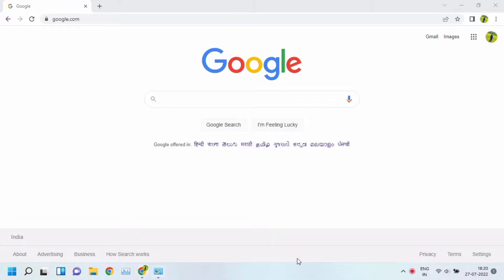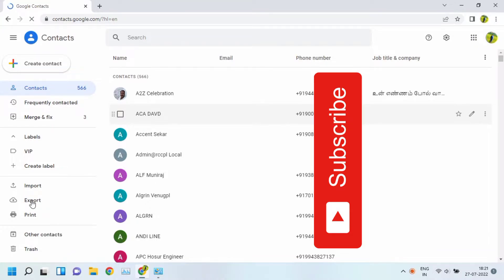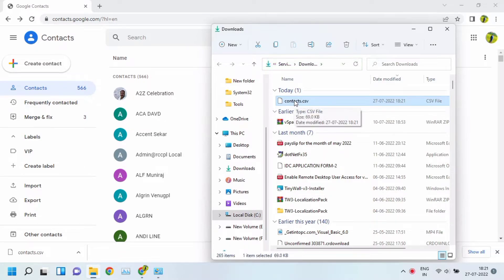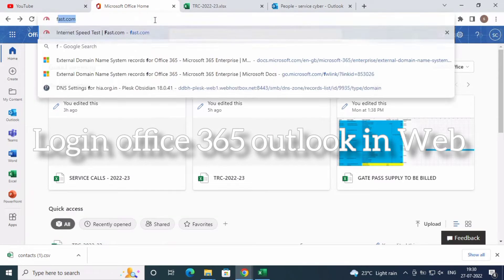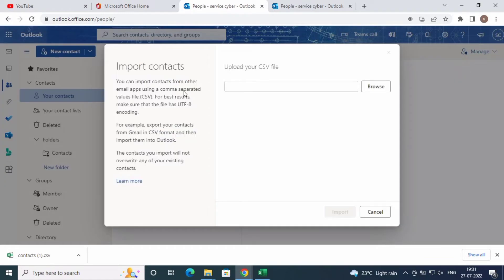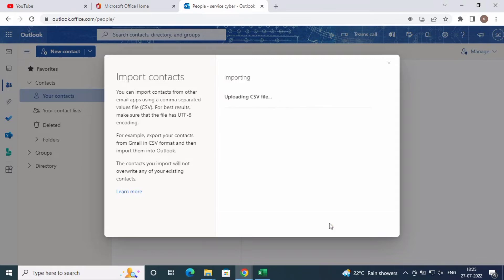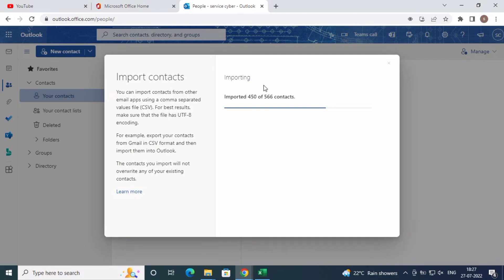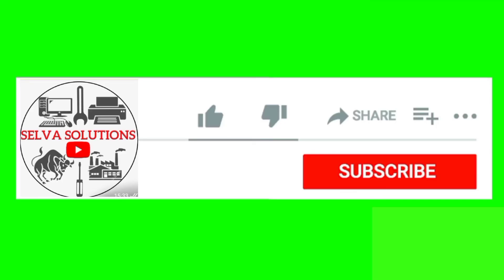how to import gmail contacts to office 365 outlook webmail